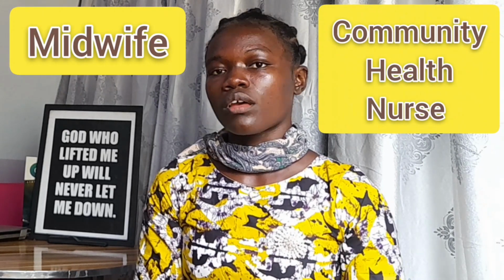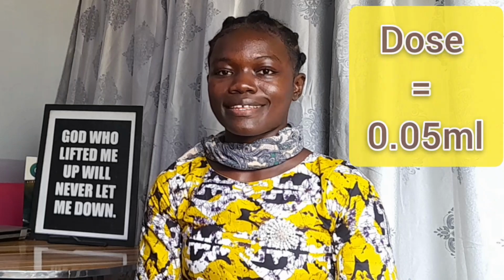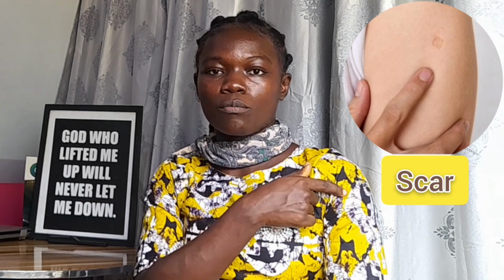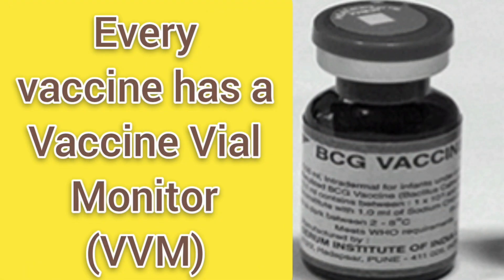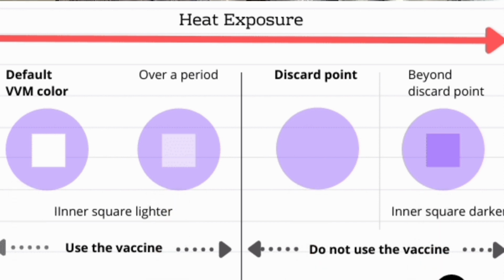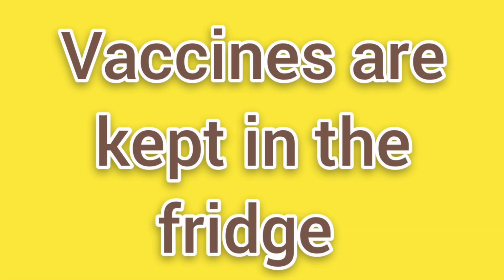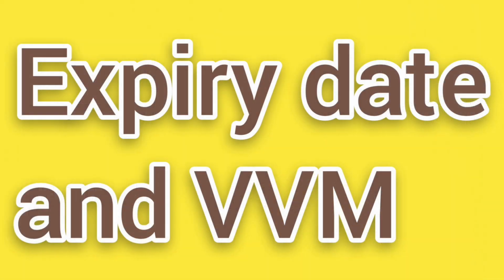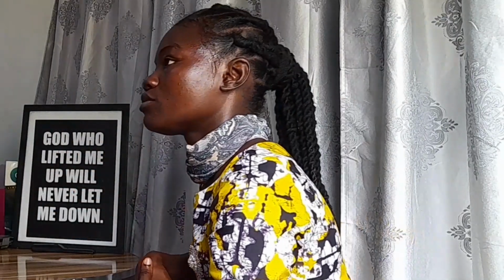First Immunization after birth// The BCG Vaccine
Follow the link to learn more about CWC